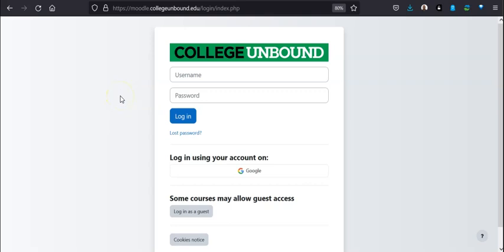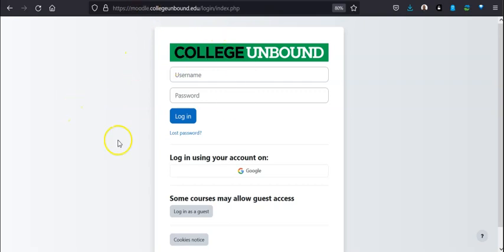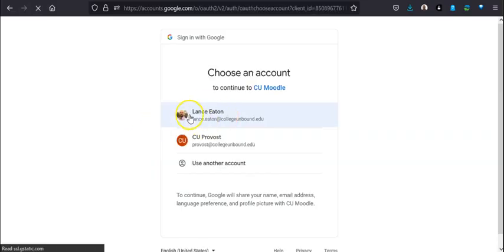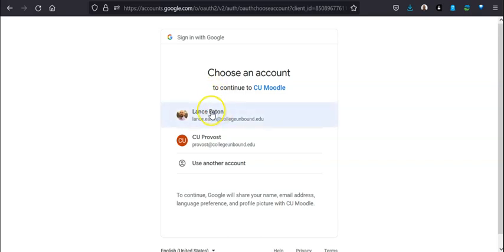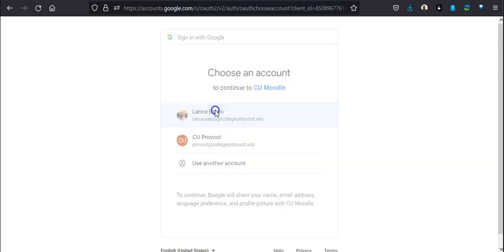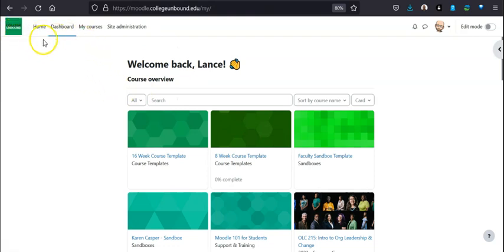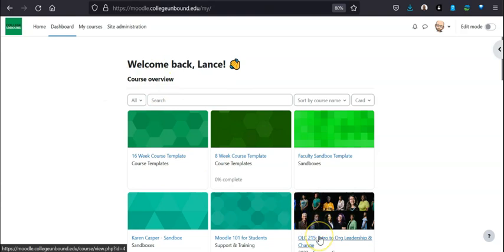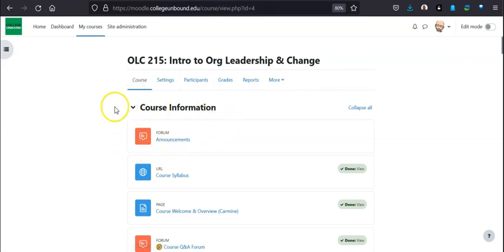How to Log into Moodle at College Unbound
This video is a brief walk-through of how to log into Moodle for the College Unbound community.

Lance Eaton
Director of Digital Pedagogy
College Unbound